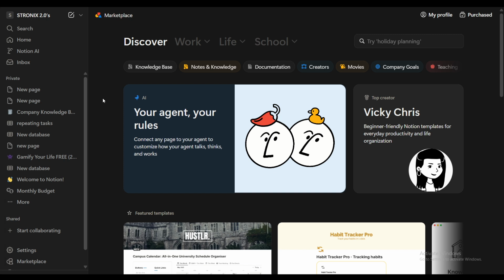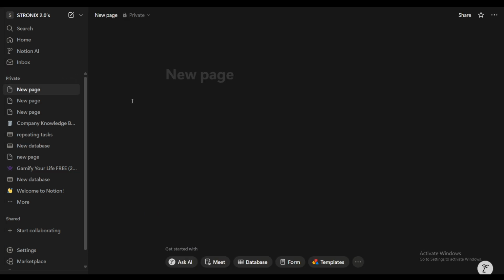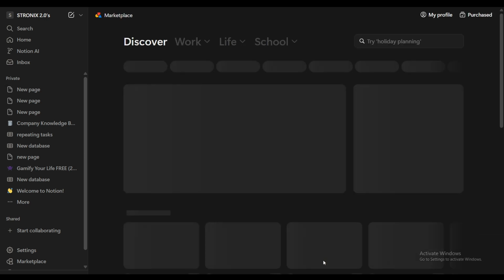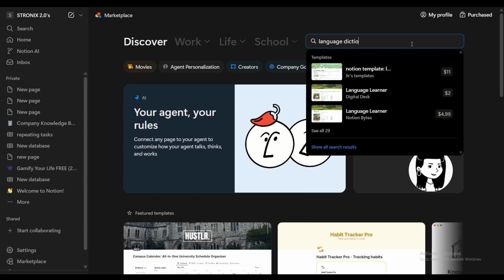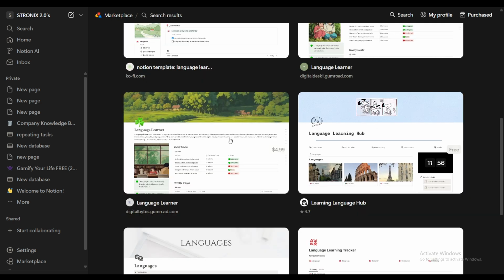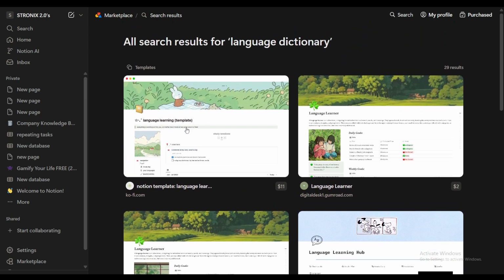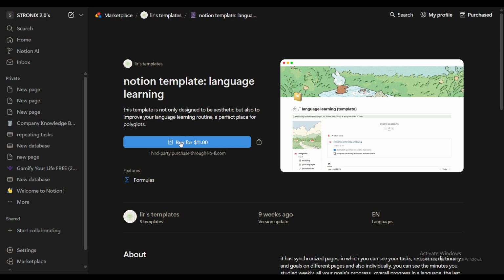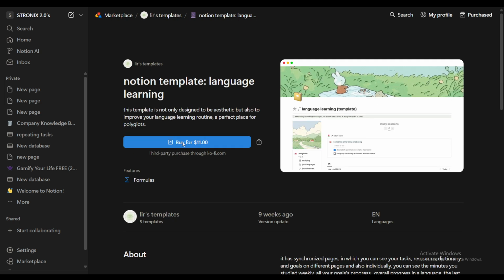How to Create Auto Synonyms in Notion (2026 Guide)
How to Create Auto Synonyms in Notion (2025 Guide)

In today's video we cover how to track books in notion, how to read books using notion, how to add button to notion, notion how to, how to change notion font, how to use notion, how to learn languages with notion, how i use notion to manage my songs, how to make revision notes, notes in notion, how i use notion, note-taking in notion, form to notion, flashcards in notion, spaced repetition in notion, how to grow a business 100% in a day, how to sentence mine, google form to notion, how to write an argumentative essay, how to write an essay